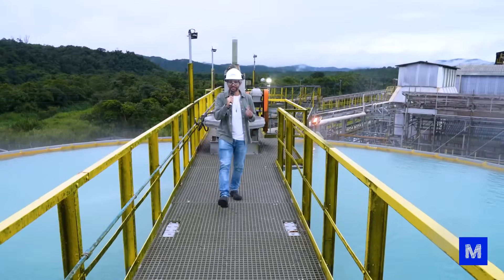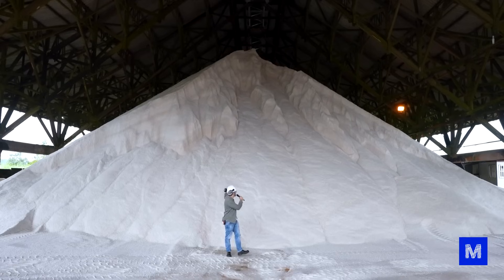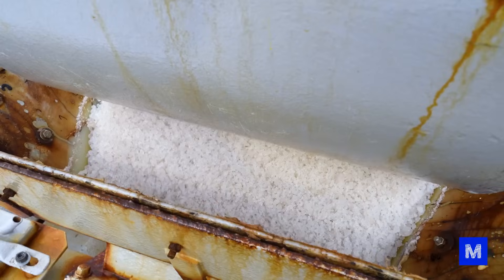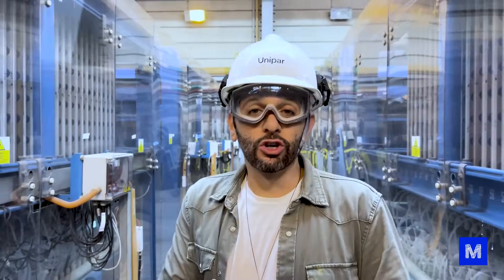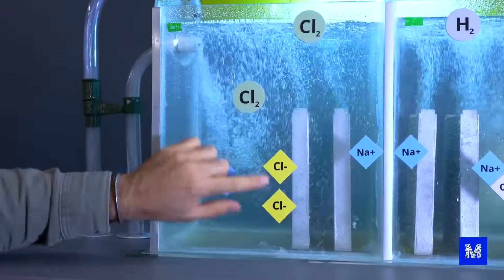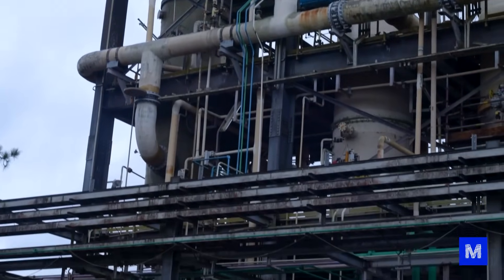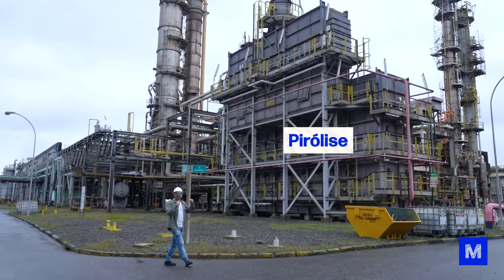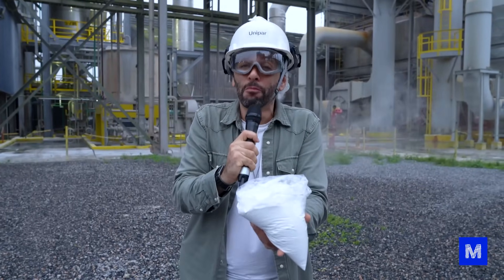How they make CHLORINE?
Dive into the world of chemistry with us as we explore a giant chemistry lab in Santo André! Discover how everyday items like bleach, caustic soda, and even plastic begin their journey from a simple mix of salt and water. Watch as we unravel the magic of industrial-scale chemical reactions at one of Unipar's factories. You won't believe the transformations you'll witness!

00:00:05 - Introduction to Unipar's Chemistry Lab
00:01:04 - From Salt to Brine
00:02:03 - Purifying the Brine
00:02:34 - Electrolysis Process Explained
00:03:30 - Producing Caustic Soda and Chlorine
00:04:29 - Chlorine's Diverse Applications
00:06:02 - Transforming Chlorine into Plastic
00:07:50 - Conclusion and Chemical Industry Impact